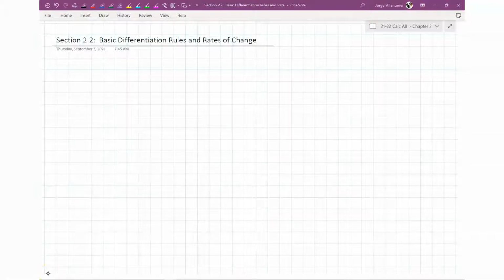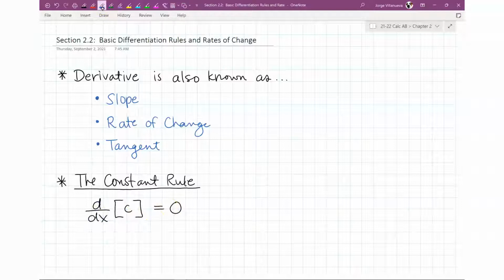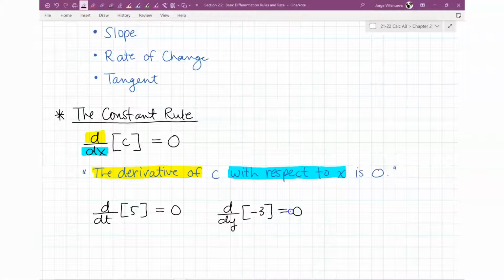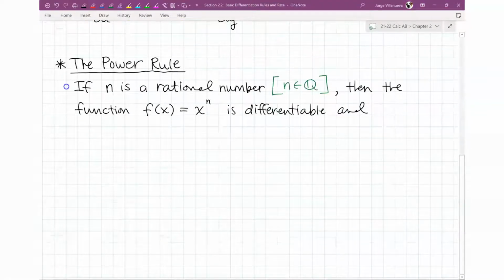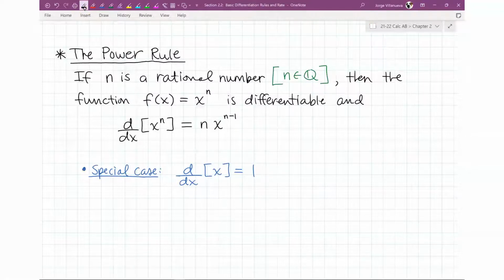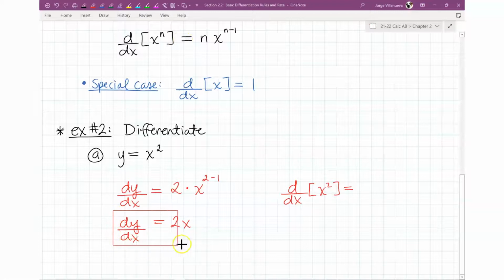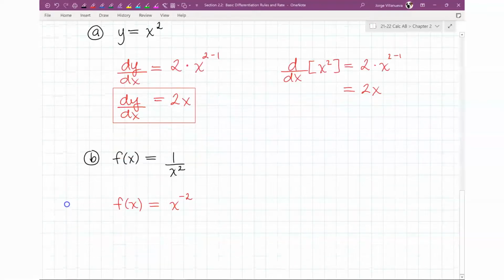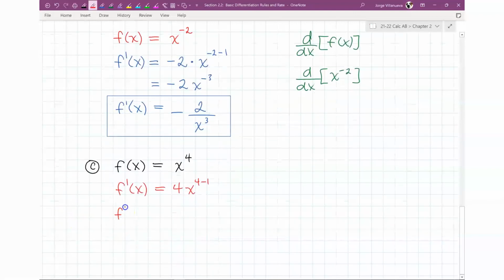Section 2.2: Basic Differentiation and Rates of Change